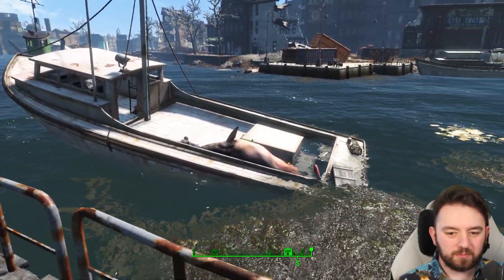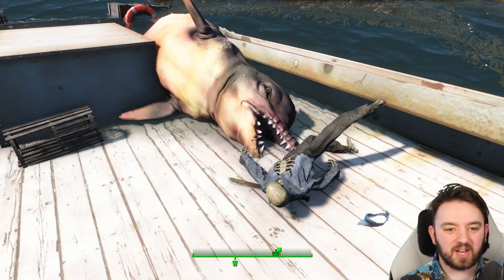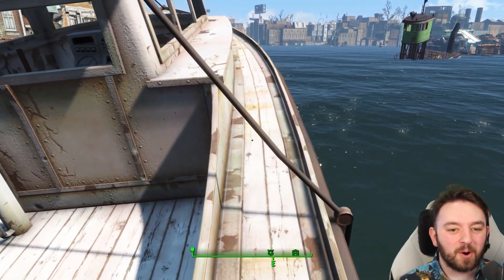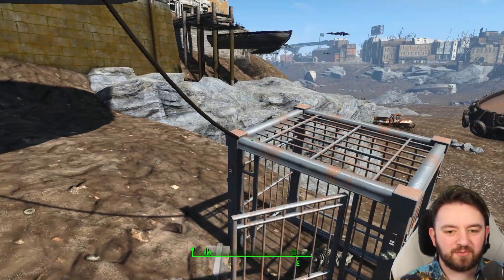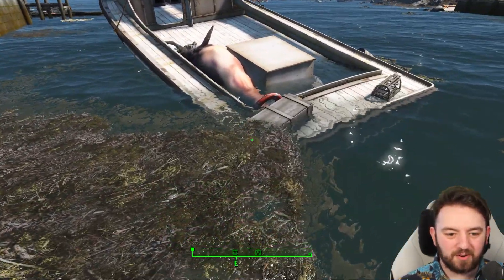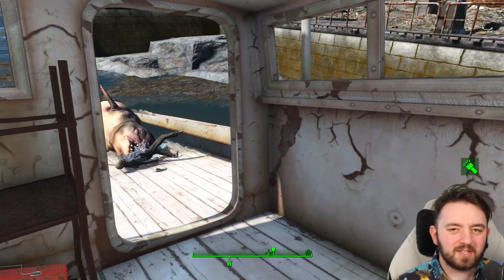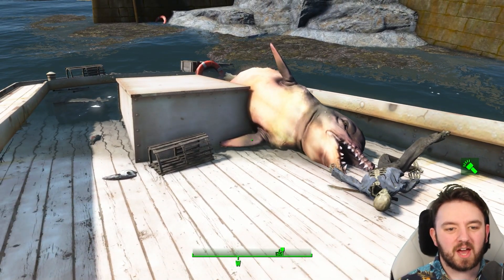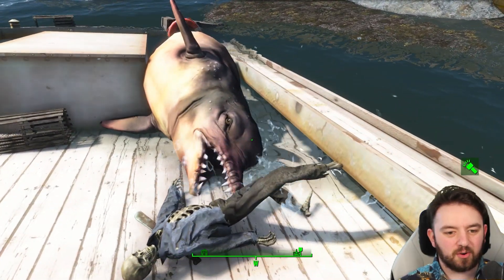Catch of the Day | Fallout 4 Unmarked | Ep. 572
This Catch of the Day is located at the Edge of Charlestown, it’s close to Bunker Hill, seems there is always an exciting encounter nearby.

Hank u